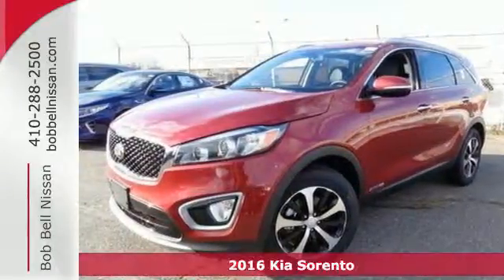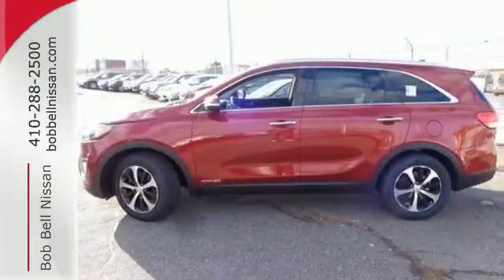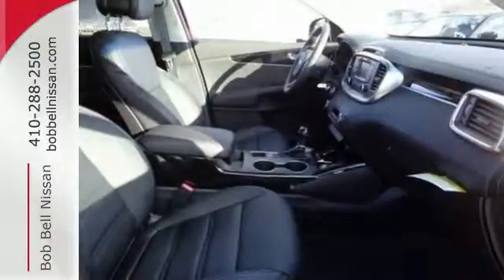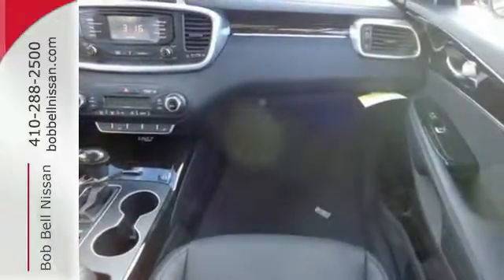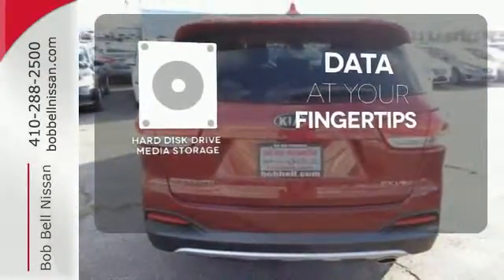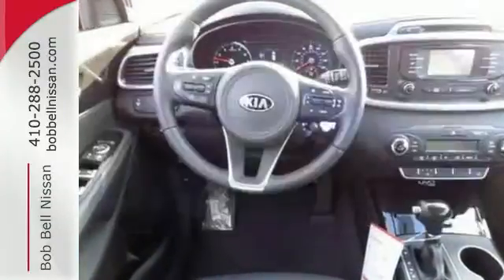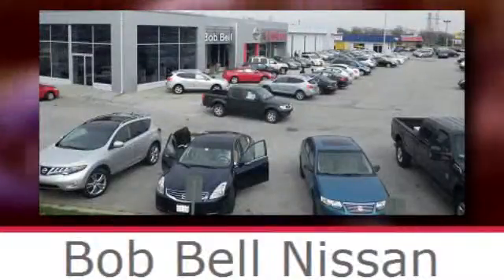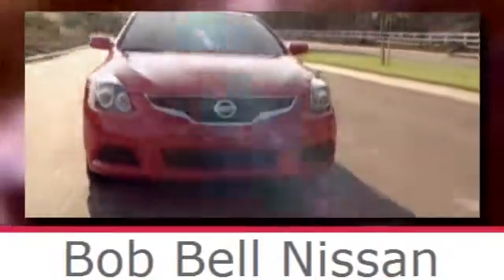2016 Kia Sorento Baltimore MD Dundalk, MD K66167 - SOLD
Year: 2016
Make: Kia
Model: Sorento
Trim: EX
Engine: 6 Cyl - 3.3 L
Transmission: Automatic
Color: Remington Red
Interior: Black
Stock #: K66167
VIN: 5XYPHDA54GG150609

7900 Eastern Ave.

Address:
7900 Eastern Ave